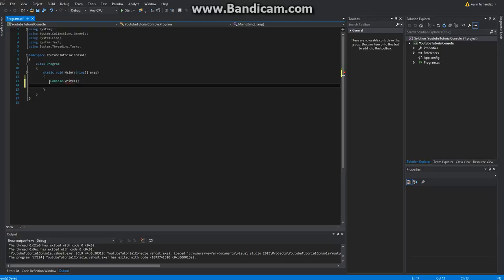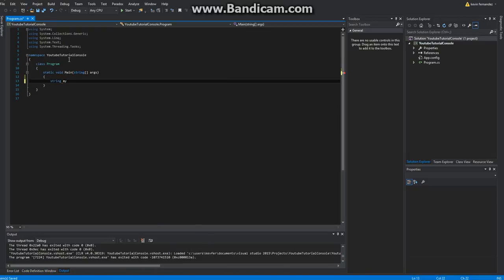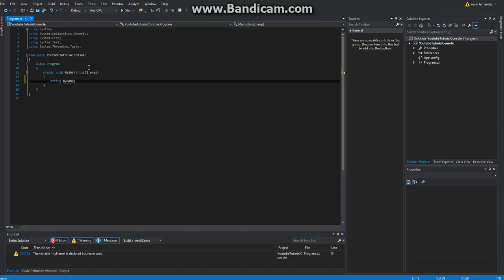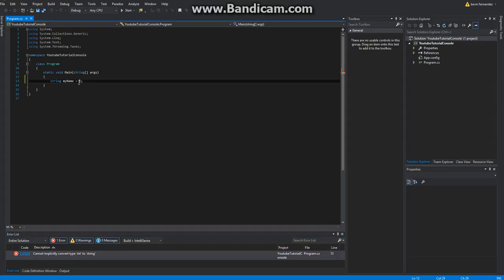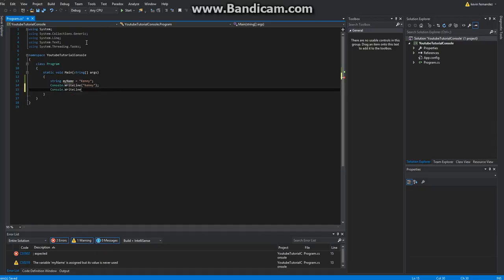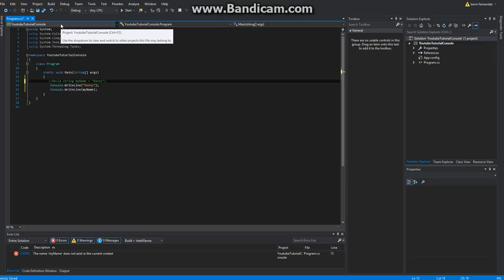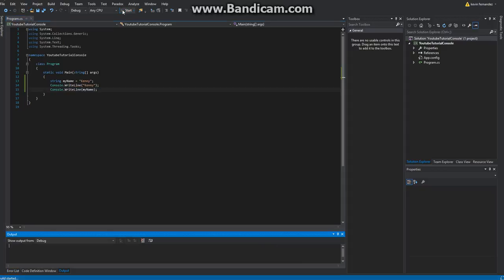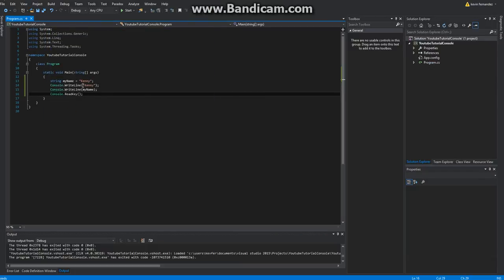Unity/C# Road To Pro Part 4 | Variables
So today I explain variables how important they are. You will use them in every script you write!!!